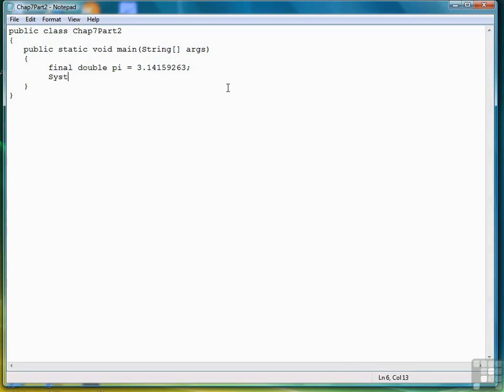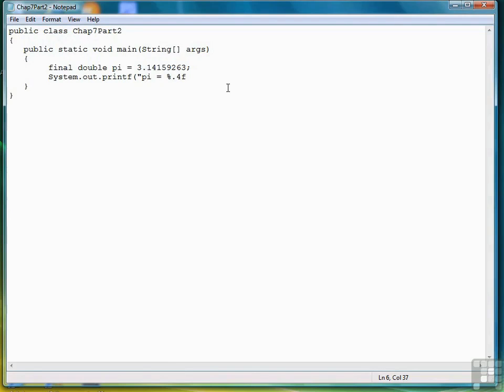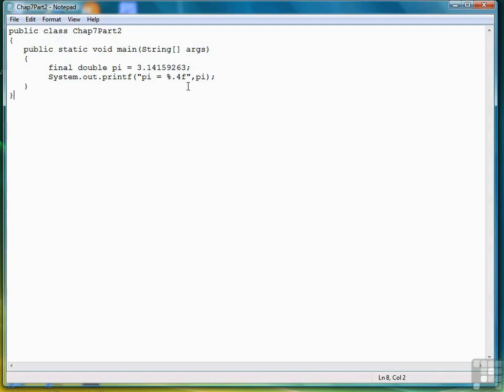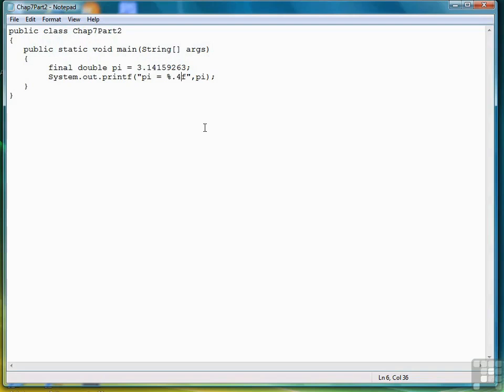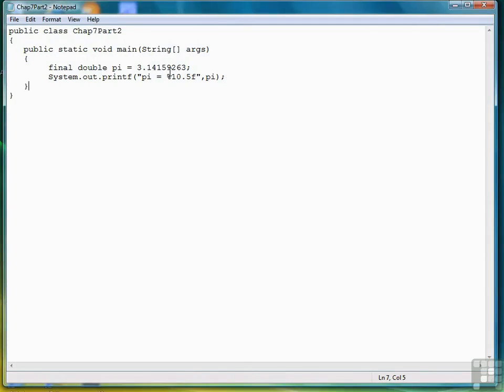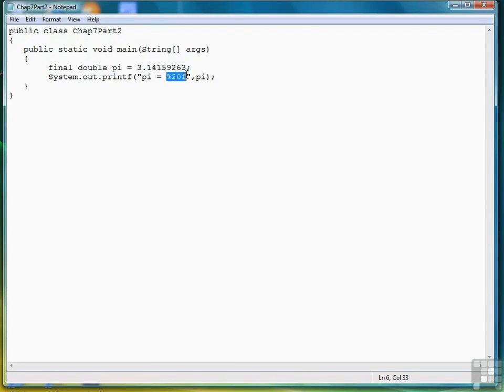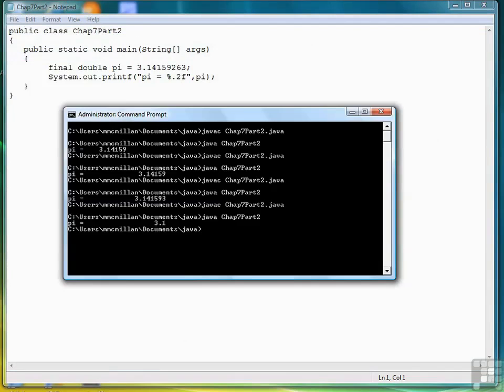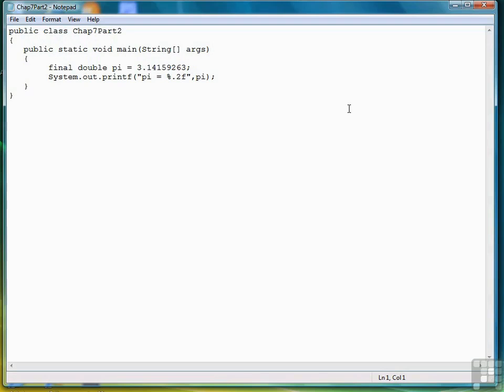Chapter 7: Formatted Output With printf